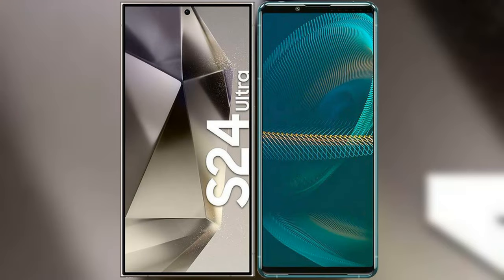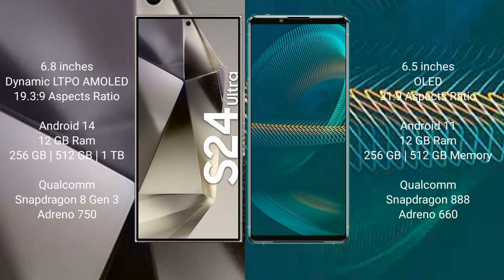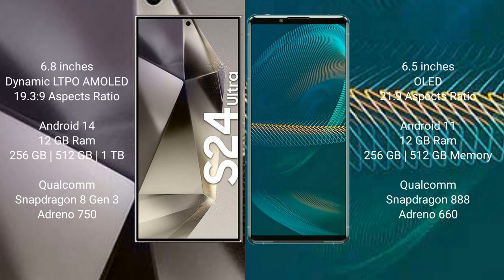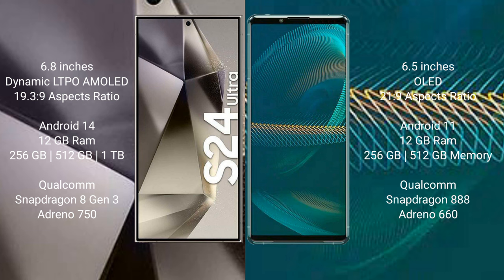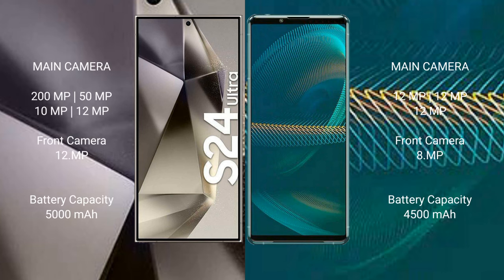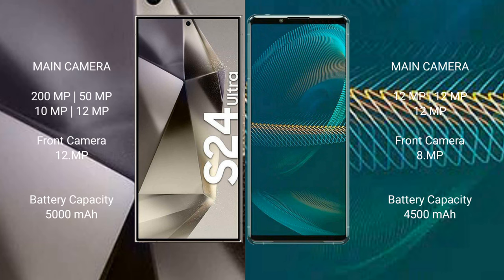Samsung Galaxy S24 Ultra vs Sony Xperia 1 III Review